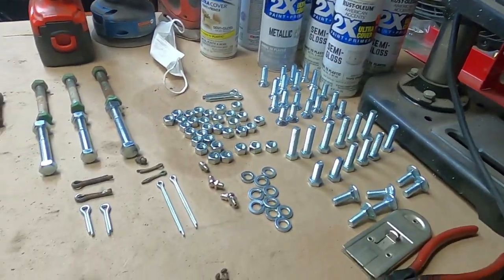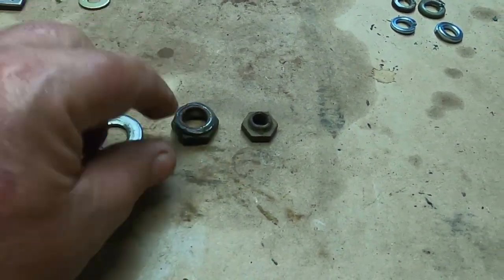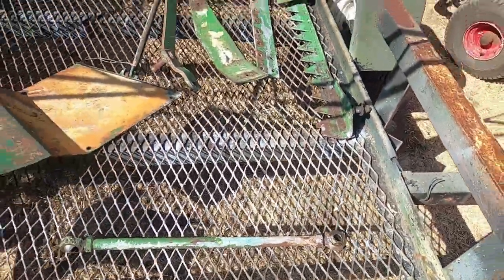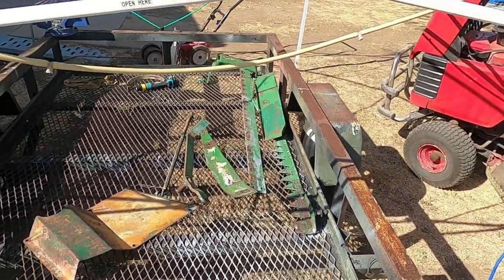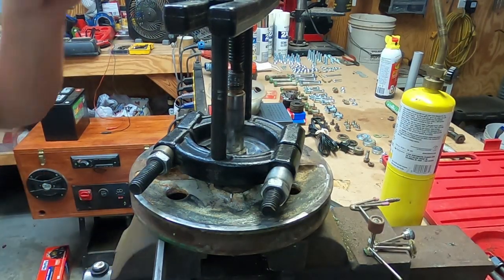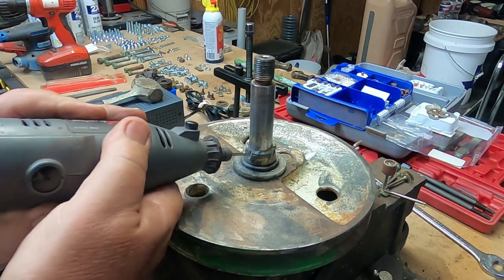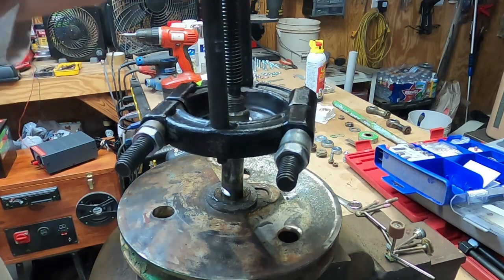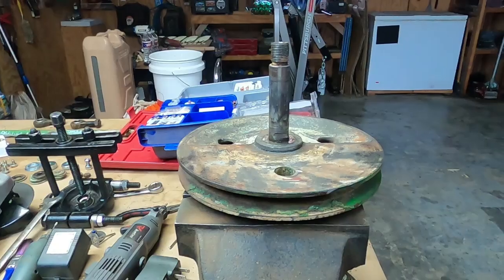Sickle mower Part 12 I think